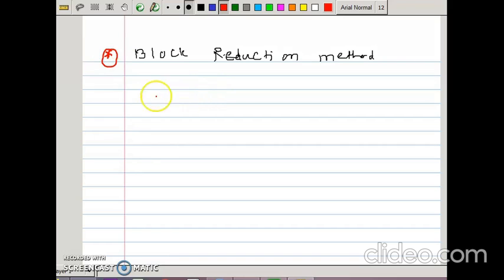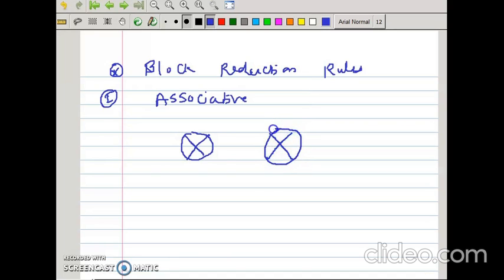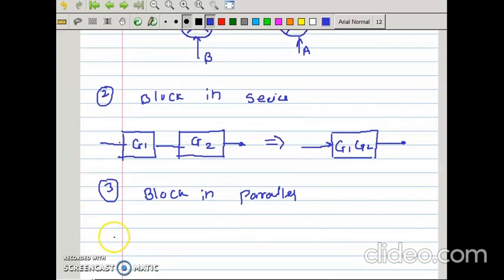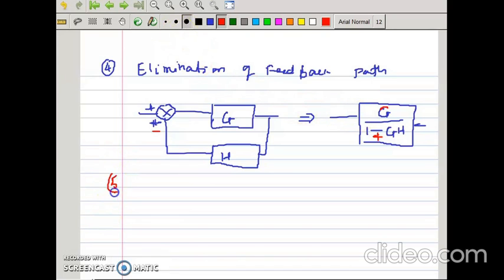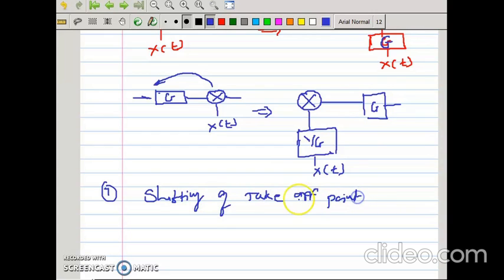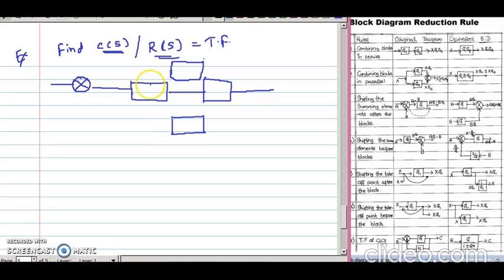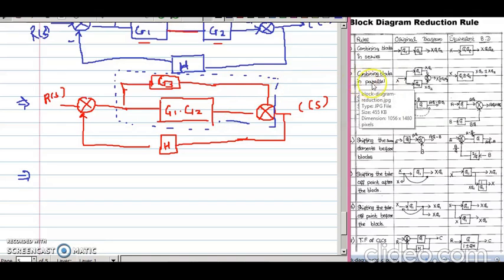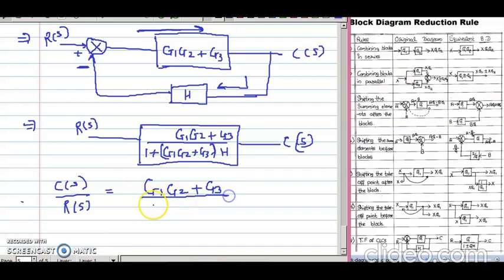Block Reduction Methos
This series gives you complete Concept of Control System.
This Video gives you basic Information of Block Reduction Method & Its Numerical with their important formula.
Please free to ask Query or difficulties that u have, I tried to provide you solution within couple of days.